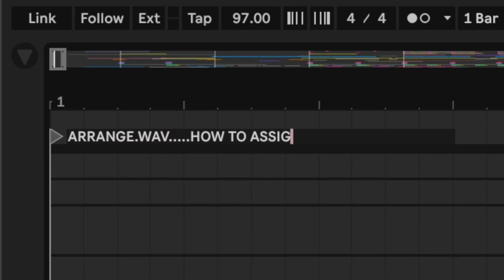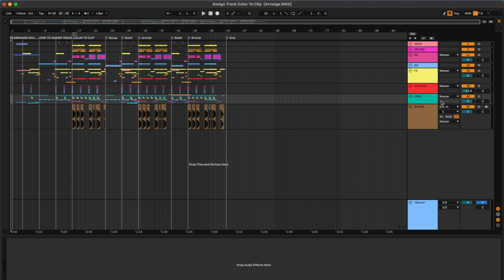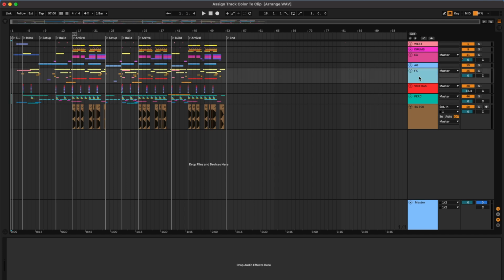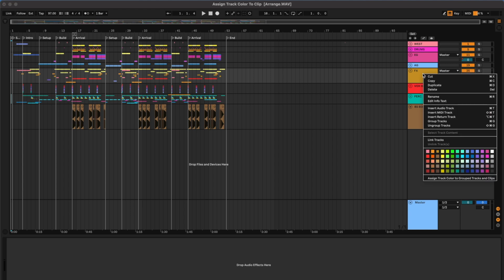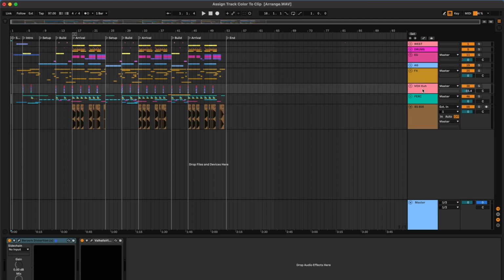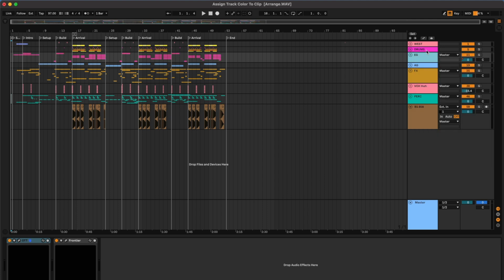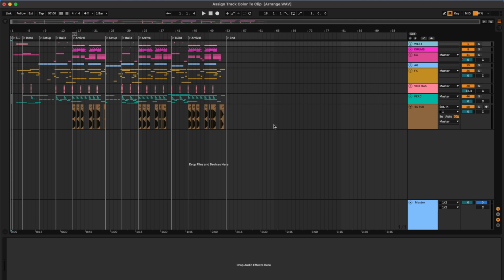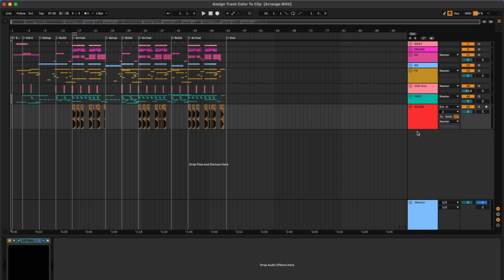How To Assign Track Color To Clip In Ableton Live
How To Assign Track Color To Clip In Ableton Live | Organize Your Sessions Like a Pro

Want to keep your Ableton Live sessions organized and easy to navigate?

In this Ableton Live tutorial, we’ll show you how to assign track colors to clips for better workflow, visual clarity, and efficient music production. Whether you’re a music producer, church music director, DJ, or live performer, organizing your tracks with colors will help you stay focused and improve your session management.

Learn how to change clip colors, match track colors, and create a structured workflow for live performances, mixing, and production. Using color-coding in Ableton Live, you can quickly identify sections, instruments, and key elements in your session.